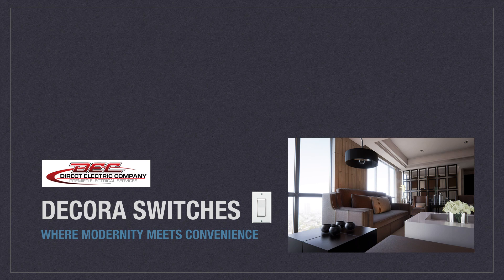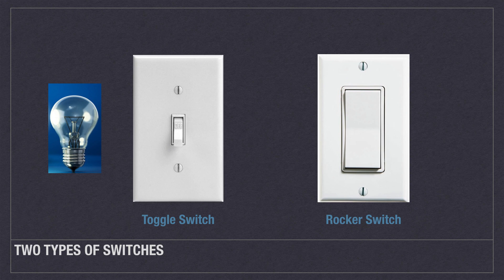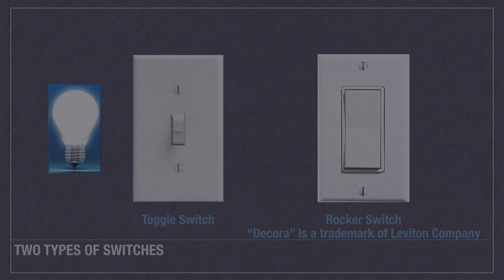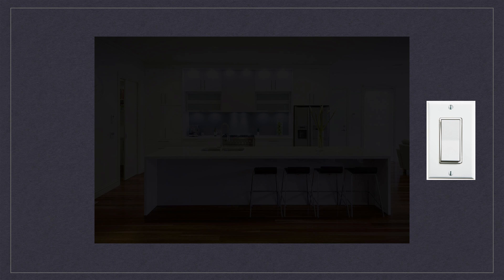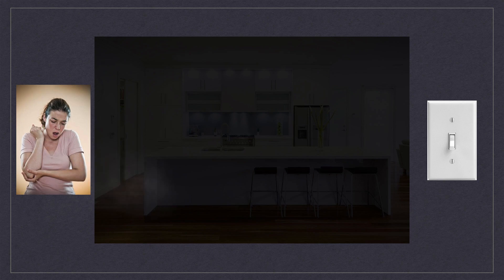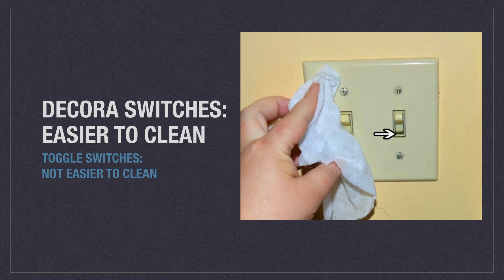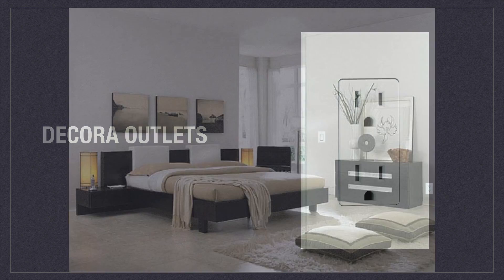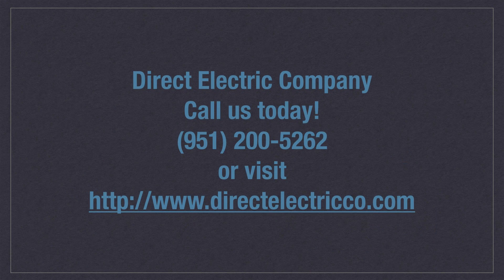Decora Switches: Where Modernity Meets Convenience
When it comes to interior design, you can't go wrong with Decora Switches. They provide a stylish and modern look to any home!

Beaster - Awakening provided by Free Background Music

Beaster